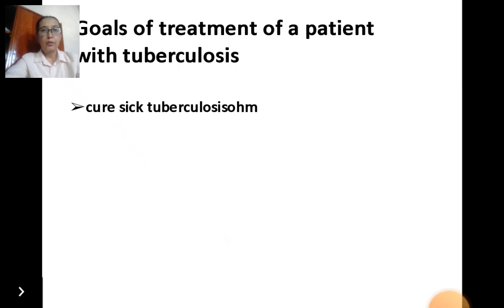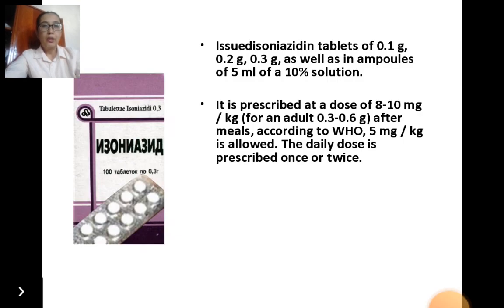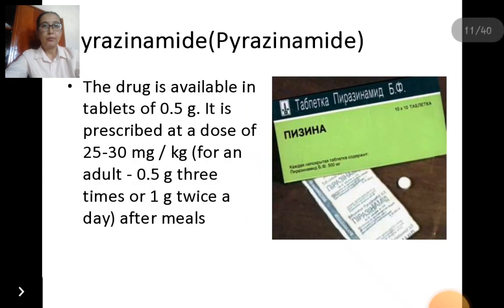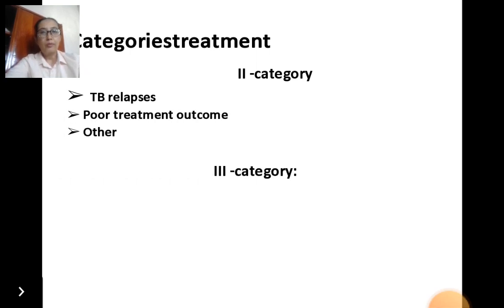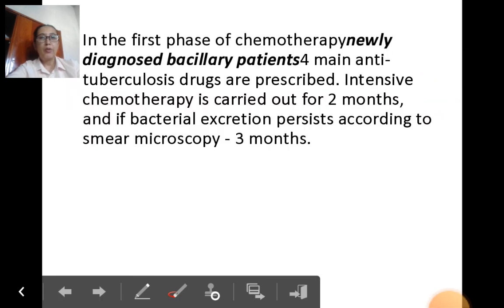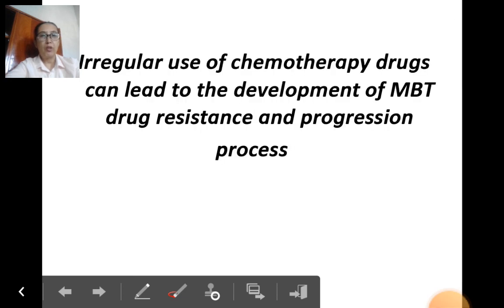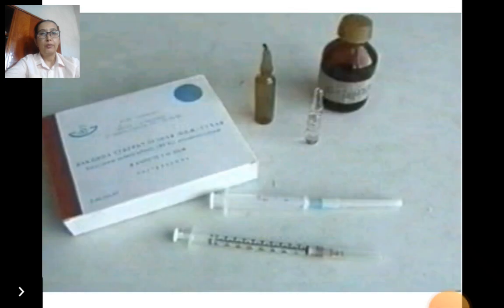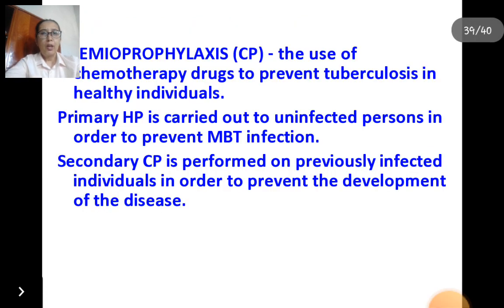TB treatment TB prevention